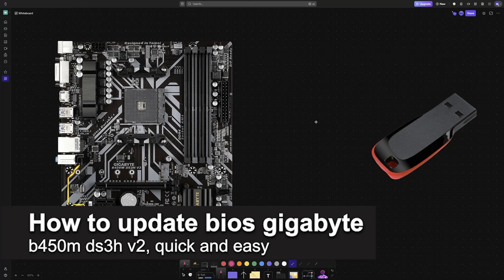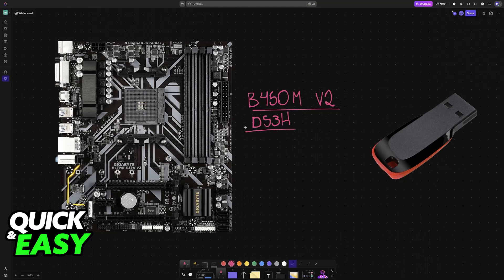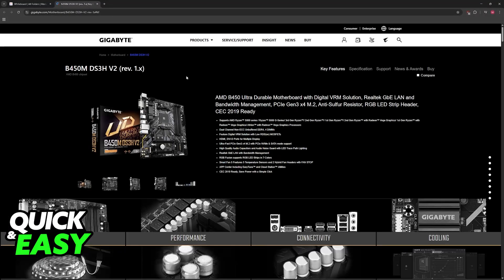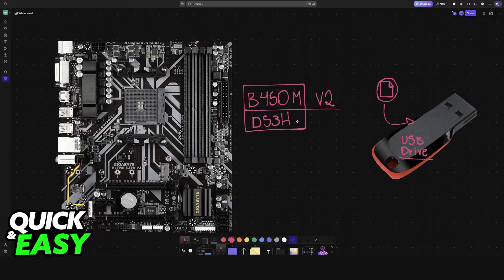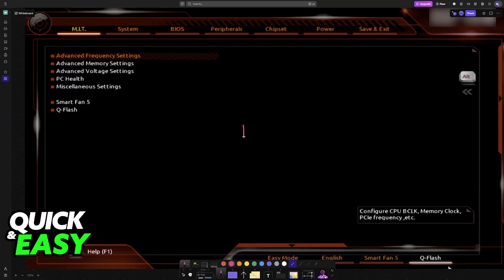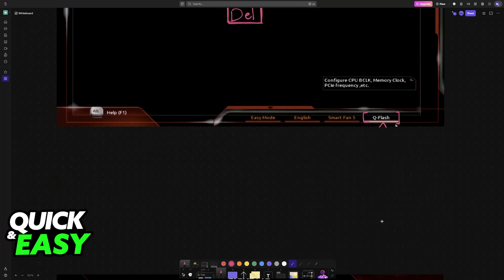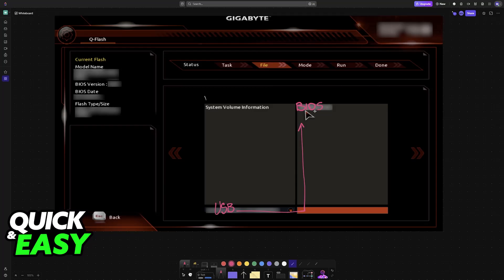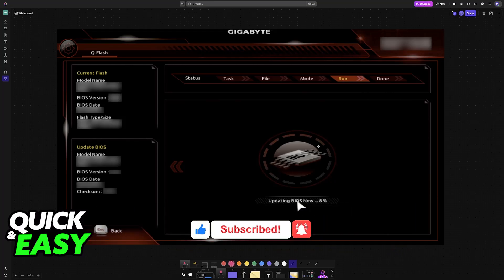How To Update BIOS GIGABYTE B450M DS3H V2 (2025) - Step by Step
I will solve your doubts about how to update bios gigabyte b450m ds3h v2, and whether or not it is possible to do this.

I hope I have helped you with the video!